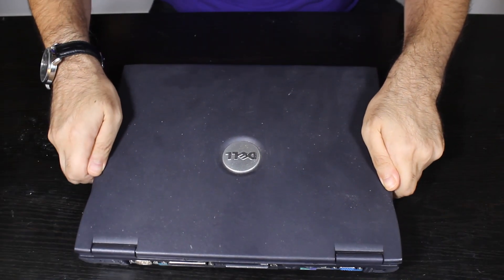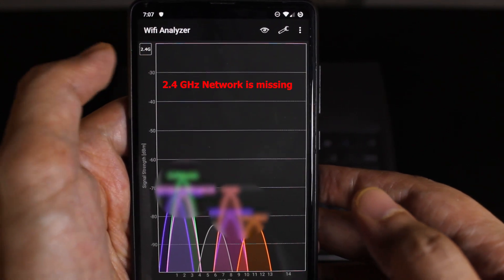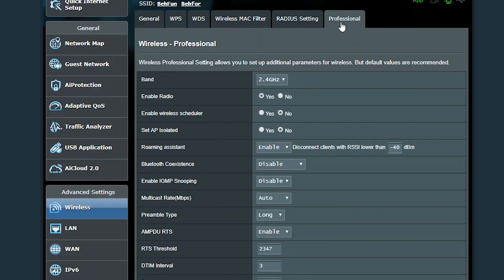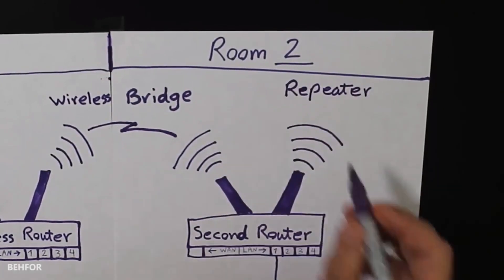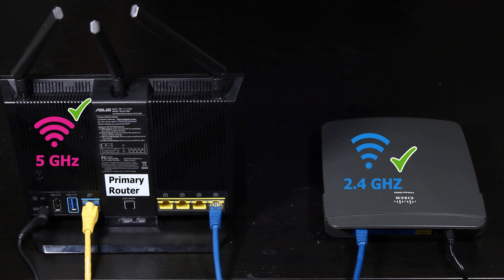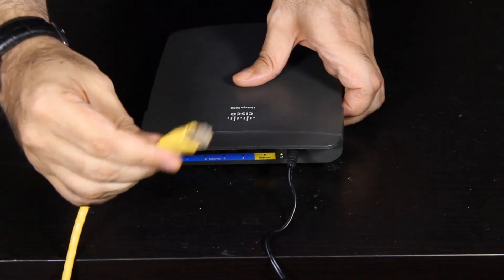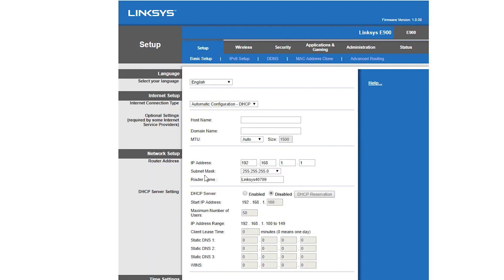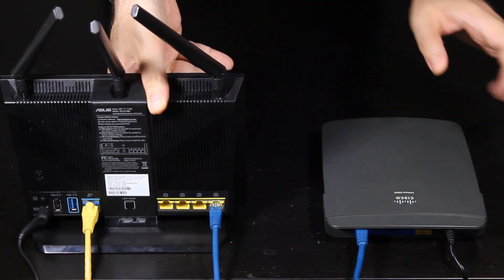Dual-Band Wireless Router is Now Single-Band! [2.4 GHz Network is Down ASUS RT-AC68U]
In this video I show you a cool workaround to fix a broken 2.4 GHz Wireless Network.

1-Please attempt any changes to your network or wireless router at your own risk. I do not accept any responsibility or liability for any loss or damage of whatever nature (direct, indirect, consequential, or other) which may arise as a result of your use of the information in this video.